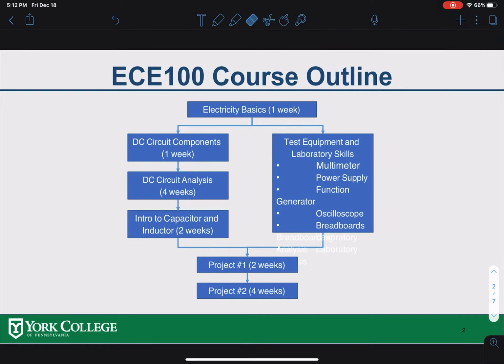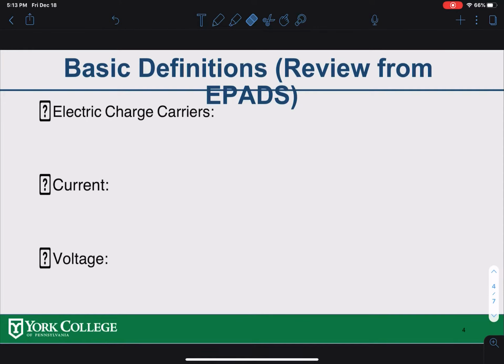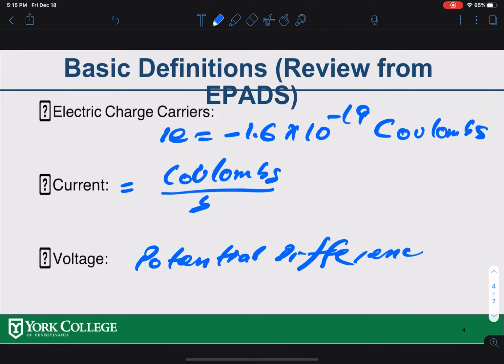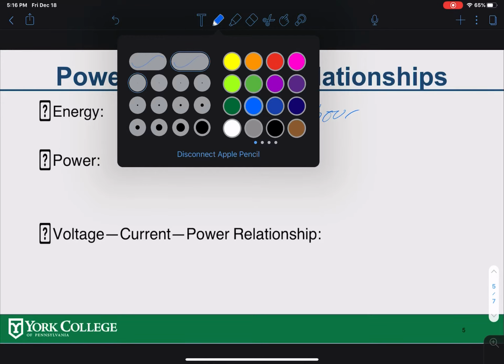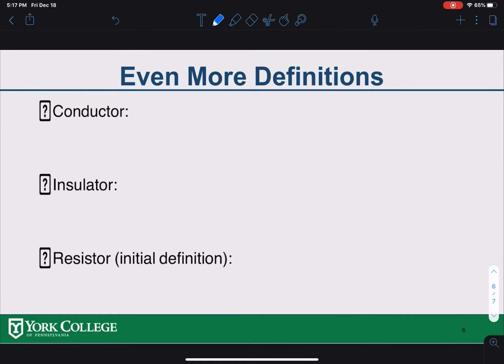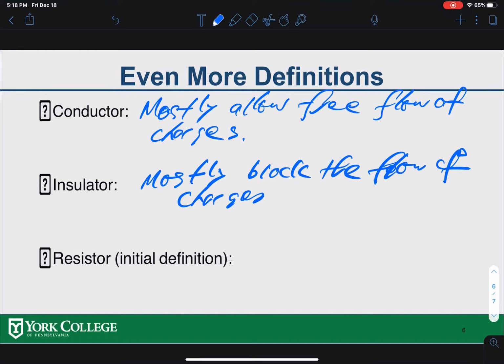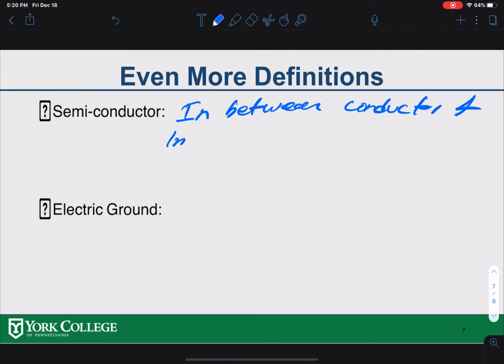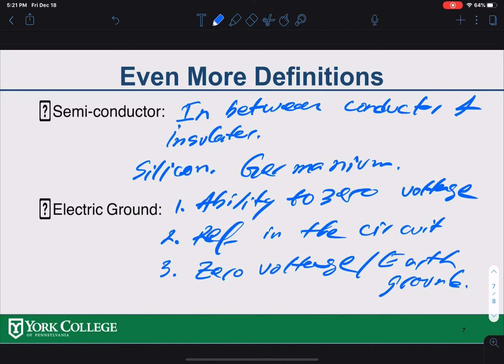ECE100 Class1_YCP